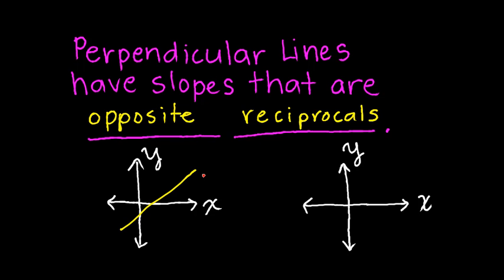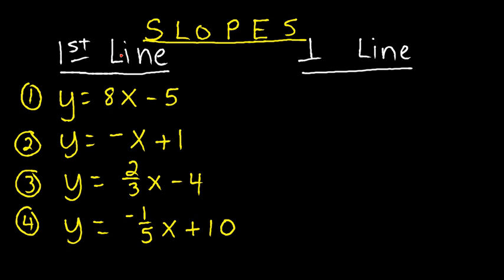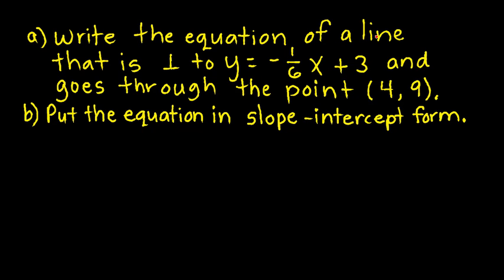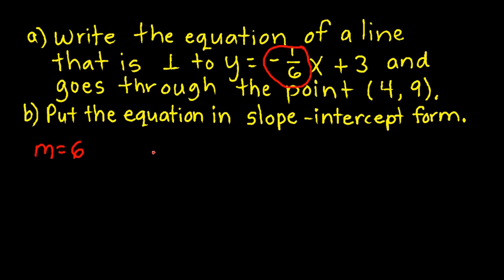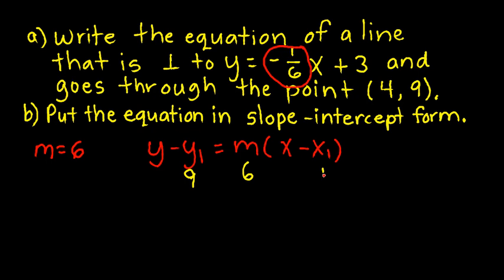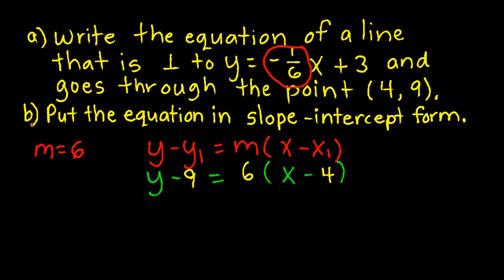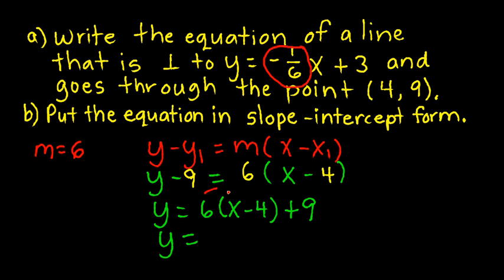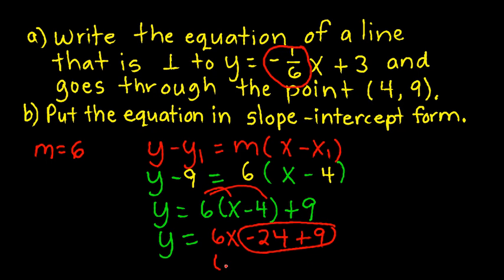Writing Equations of Perpendicular Lines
How to calculate slopes of perpendicular lines, how to know if 2 lines are perpendicular, how to write equations of perpendicular lines in point slope and slope intercept forms.